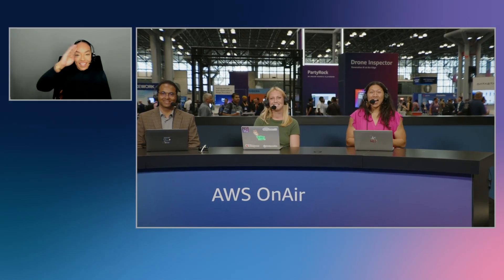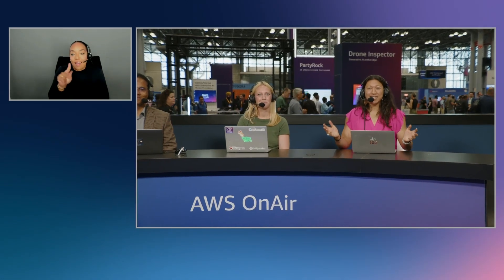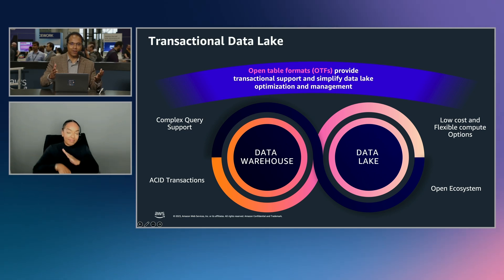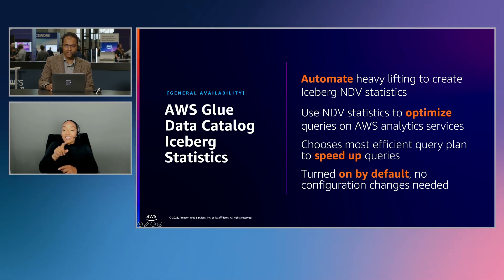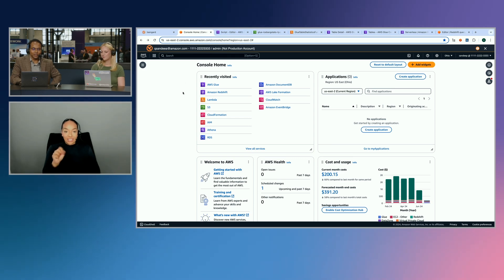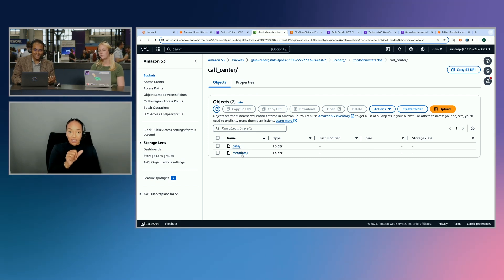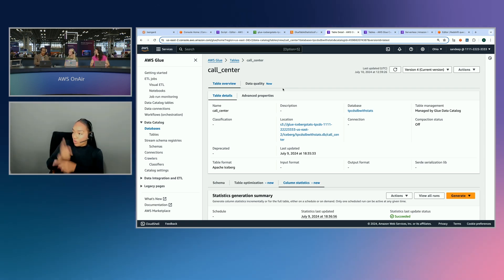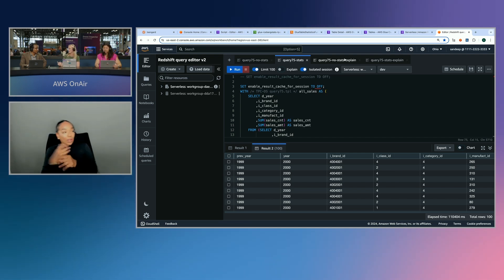Automated Optimization for Apache Iceberg Tables | AWS OnAir NY Summit 2024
AWS Glue Data Catalog supports optimizations making it easier for you to keep your transactional data lakes storage optimized by automatically removing data files that are no longer needed and automatic compaction of Apache Iceberg tables, making it easier for you to keep your transactional data lakes always performant. Enabling optimization on Apache Iceberg tables controls storage costs, reduces metadata overhead on your Iceberg tables, improves query performance, and comply with regulations.